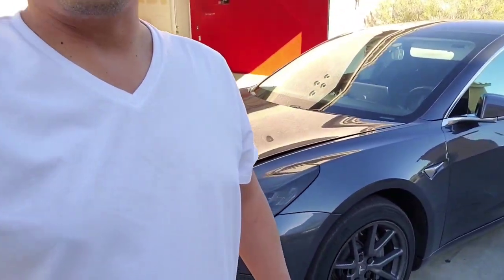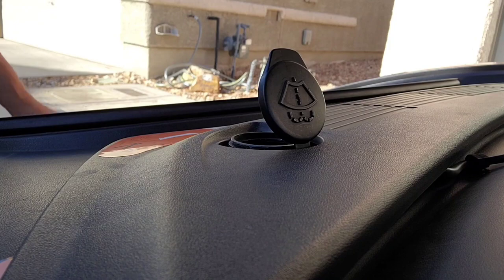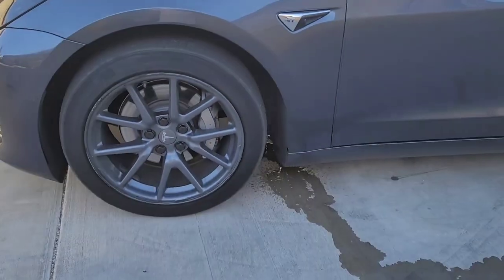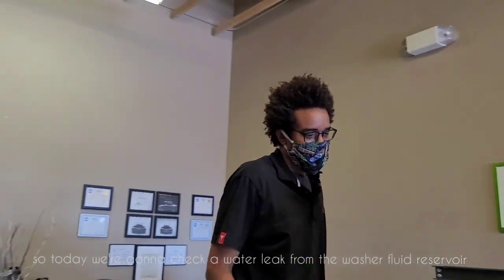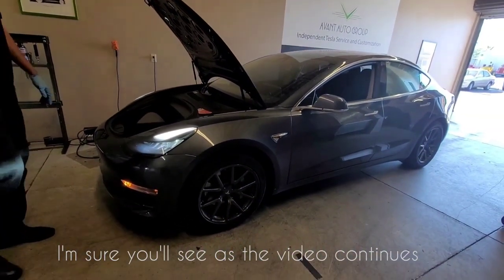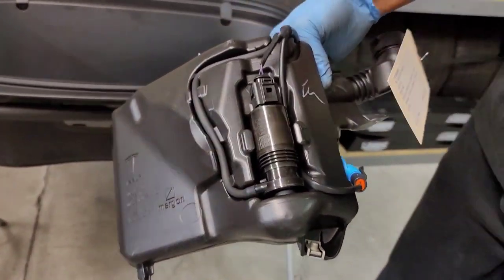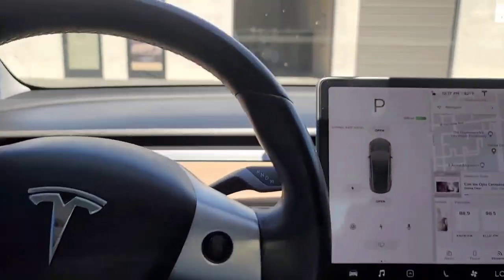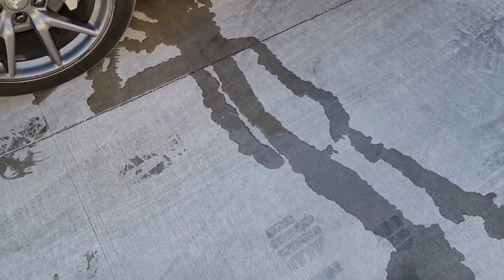TESLA MODEL 3 WATER LEAK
In this video I'm gonna show you what exactly is the problem if you ever come around having a water leak in your tesla and the possible solution.

Voyage
Musician: @iksonmusic